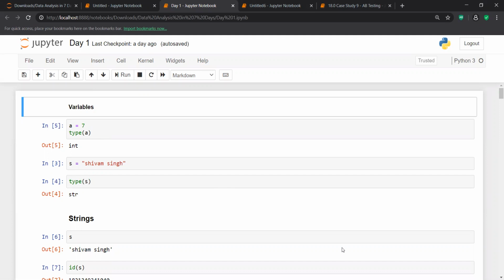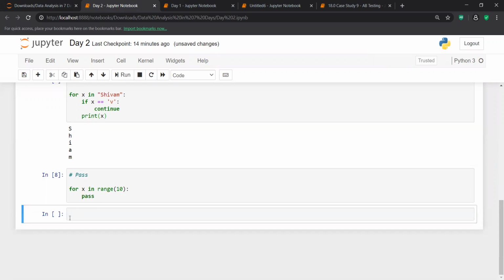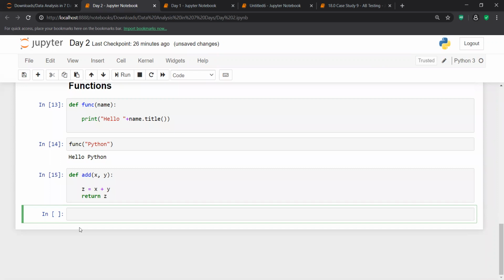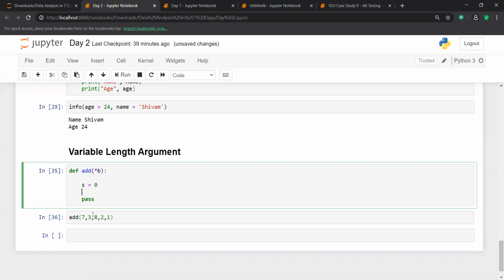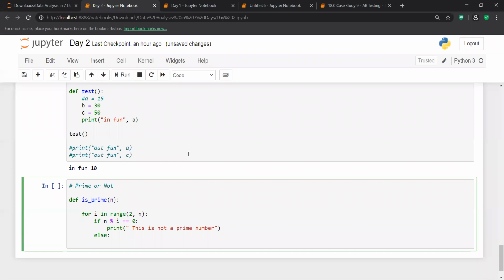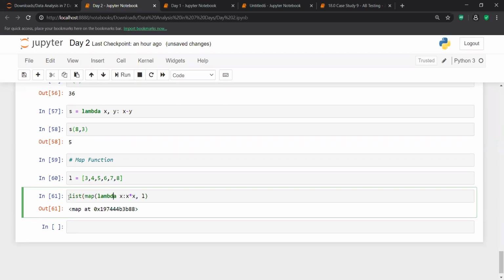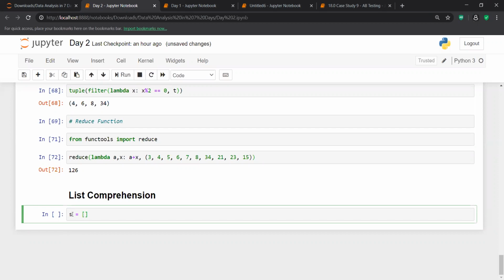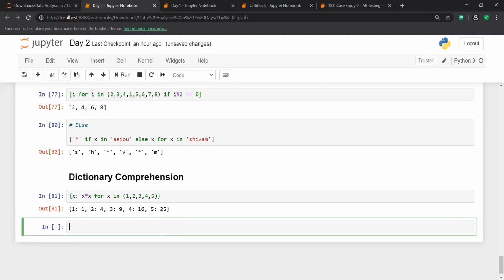Welcome to Day 2 of Python for Data Analysis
Welcome to the Python for Data Analysis playlist! This series of videos will teach you the fundamentals of the Python programming language and how to use it for data analysis tasks. Whether you are new to programming or looking to improve your skills, this video is for you.

Today we will cover functions in Python. Functions are reusable pieces of code that perform a specific task. They help to modularize code and make it more readable and easier to maintain.

That's it for Day 2 of Python for Data Analysis!

Give us your feedback in the comment section below.